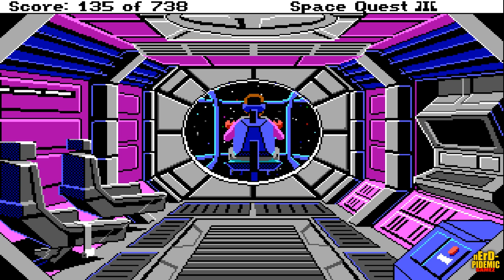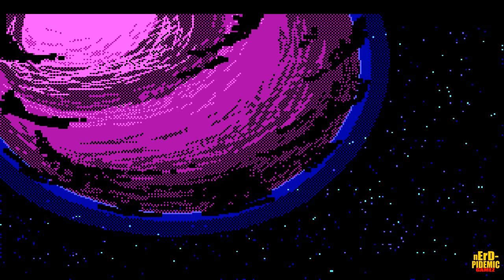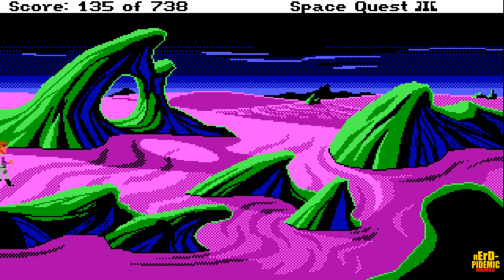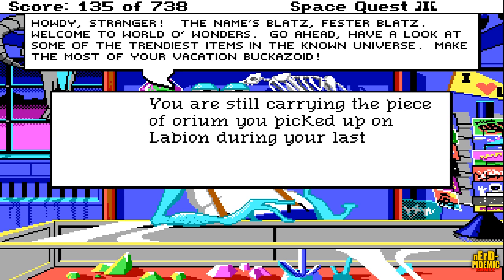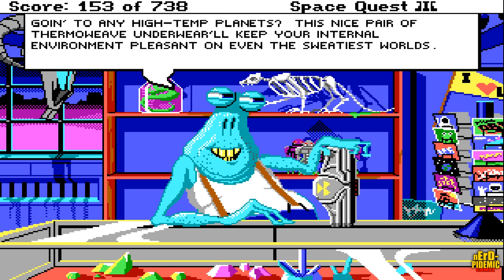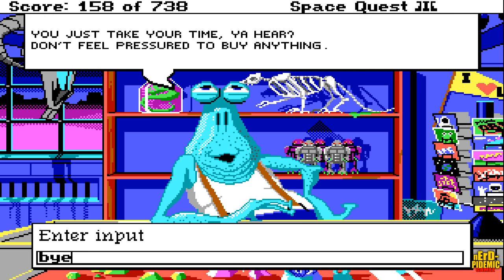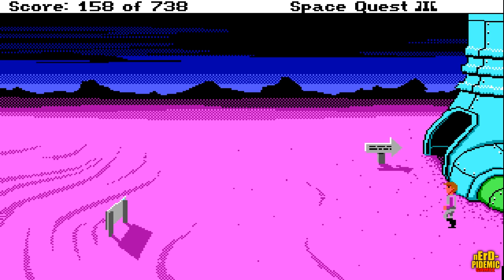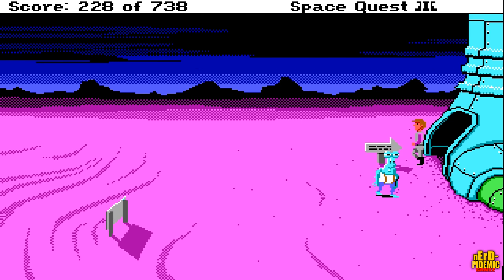Let's Play Space Quest 3 [with commentary] - Episode 02